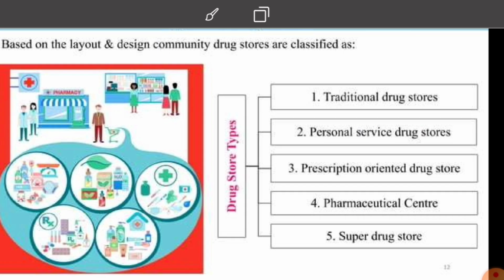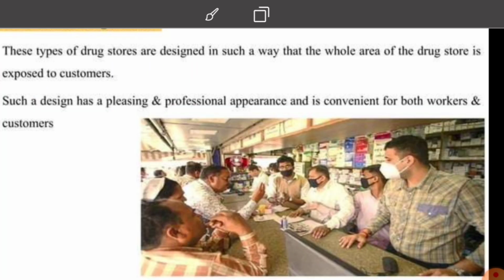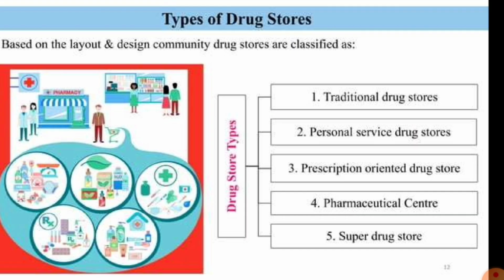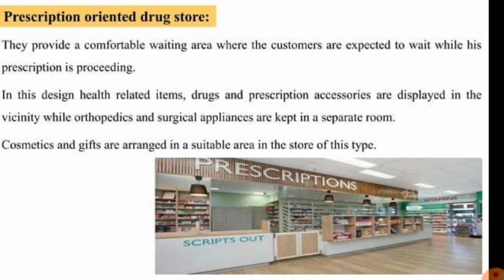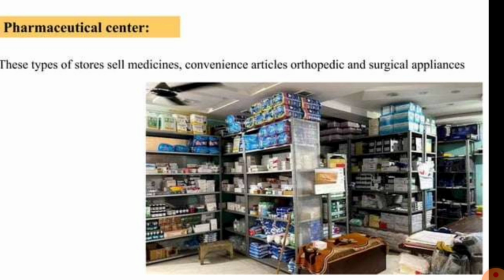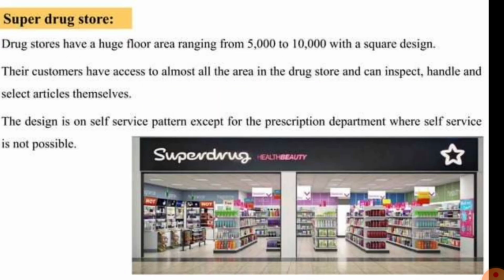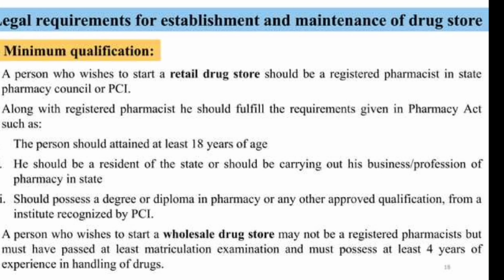Layout design for pharmacy by Himani Sharma